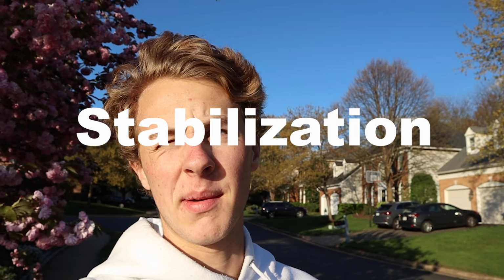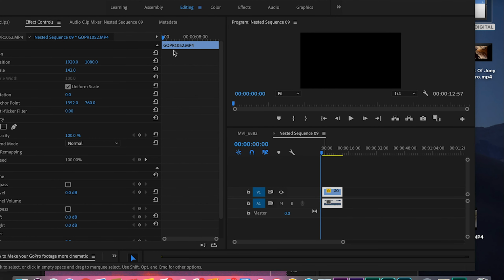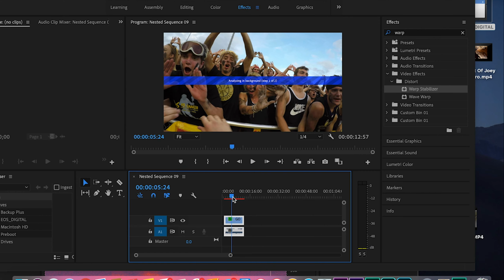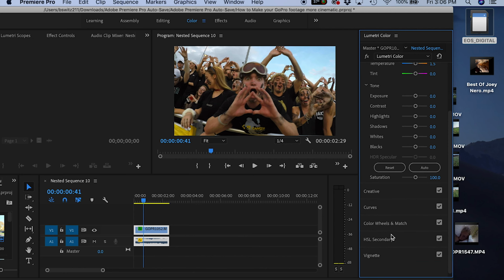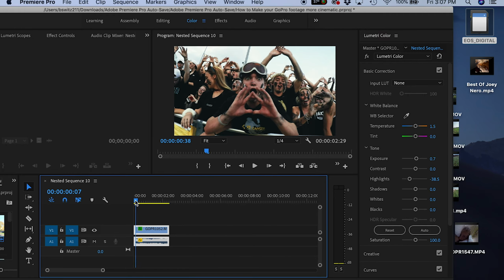How to Make GoPro Footage Look Professional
In this video tutorial I share with you three ways in which you get make your GoPro footage look more cinematic. These three techniques work for any camera but are especially helpful with the GoPro. I also include two fast paced montages that show many of the GoPro shots I have gotten in the past two years. The GoPro is an awesome camera that can shoot in the highest resolutions and a camera that I strongly suggest purchasing!